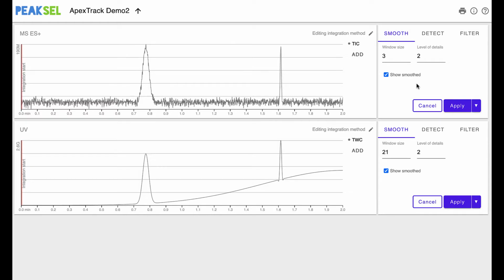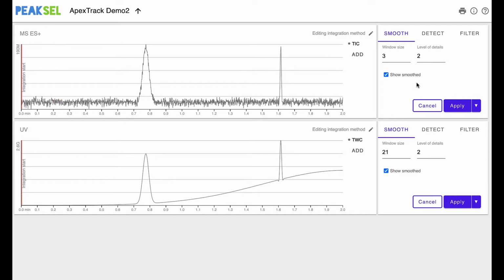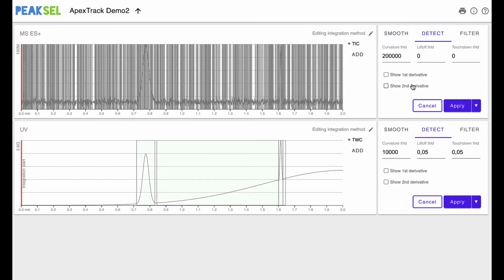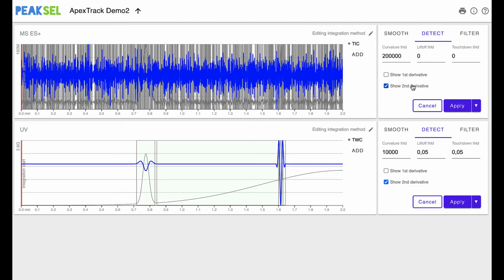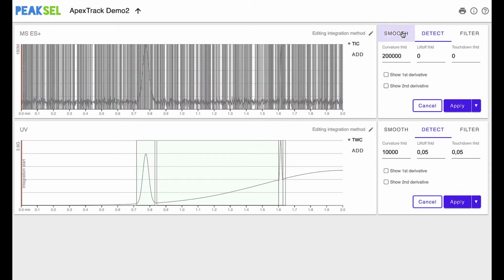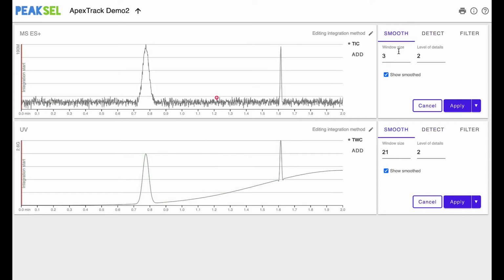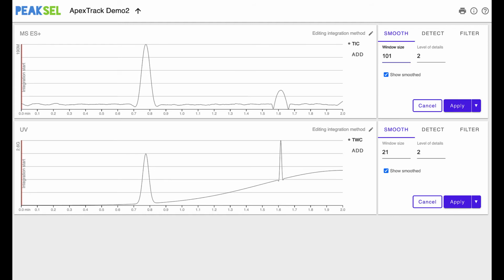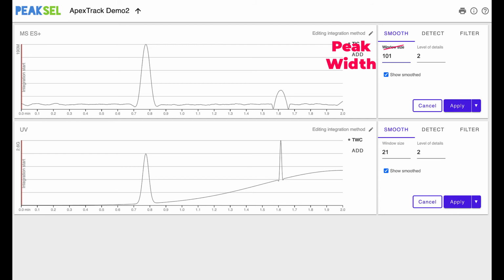5. ApexTrack: Smoothing, Window Size, Peak Width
Explains Window Size & Peak Width options of ApexTrack. Which determine how smooth the resulting signal is going to be and which peaks are going to be detected. Software used for the presentation